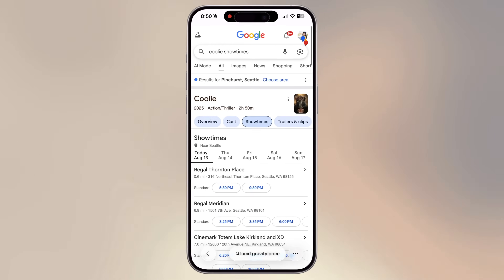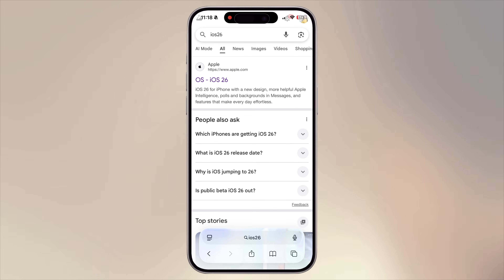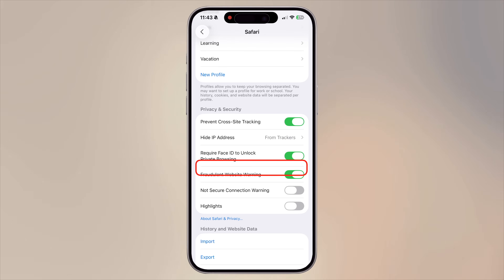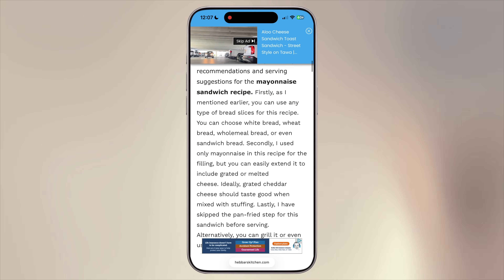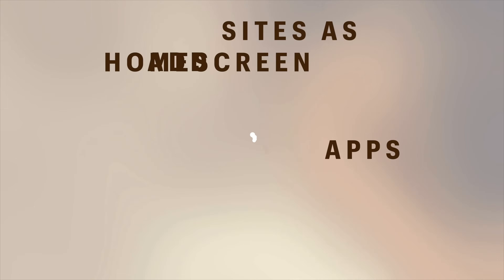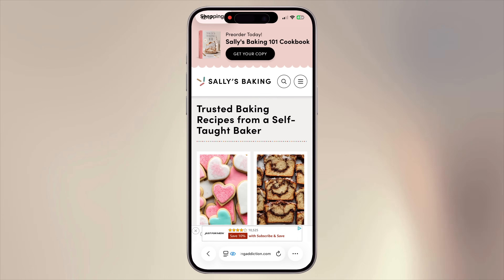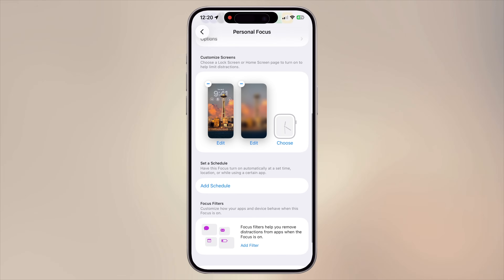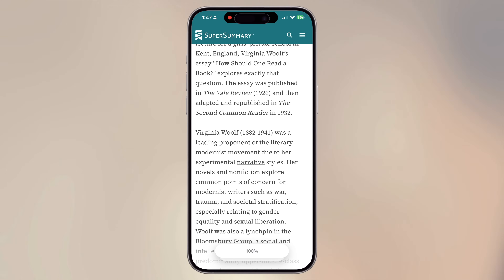Top 10 Safari Tips & Tricks in iOS 26 You NEED to Know!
With iOS 26, Safari has leveled up with a stunning new Liquid Glass UI, smart tab management, Face ID-locked private browsing, and so much more. In this video, I’m sharing the best new features in Safari, how to use them, and real-life tips to help you browse smarter, stay organized, and boost your productivity across your iPhone, iPad, and Mac.
Whether you're switching between work and personal profiles or just want a cleaner, faster browsing experience, these iOS 26 Safari tricks will change how you use your browser. Let’s dive in!

👇 Chapters:
00:00 - Intro
01:33 - Use Safari Profiles to Stay Organized
02:56 - Private Browsing with Face ID
03:57 - Tab Groups & Pin Tabs
05:18 - Reader Mode to Hide Distractions
06:01 - Sponsored Segment – MagBak Accessories
08:04 - Add Sites as Web Apps
09:05 - Privacy Report for Safer Browsing
10:08 - Link Safari to Focus Modes
11:26 - Handy Safari Tips You Should Be Using

❤ Anjana